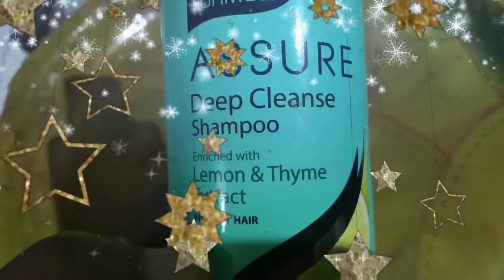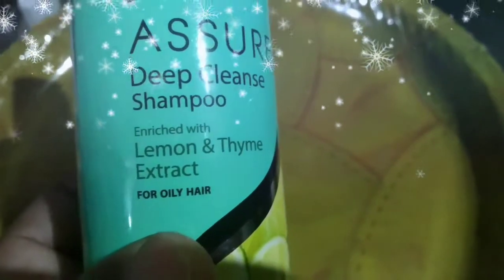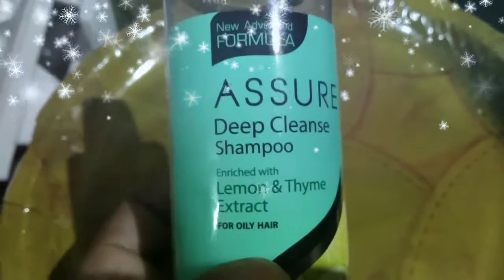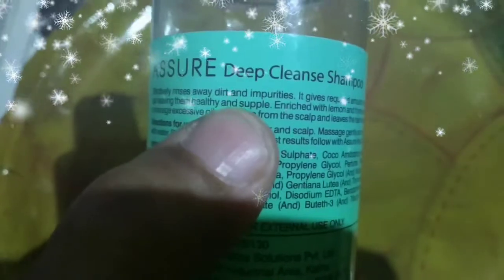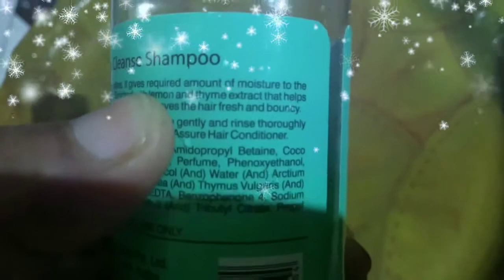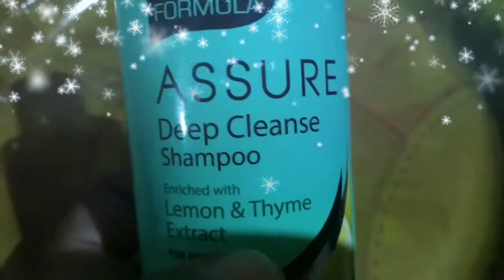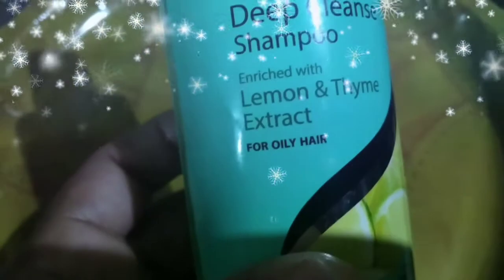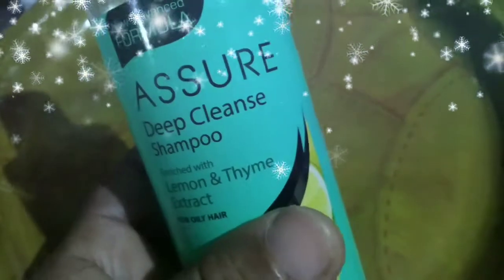REVIEW of Vestige shampoo||Vestige shampoo benifits